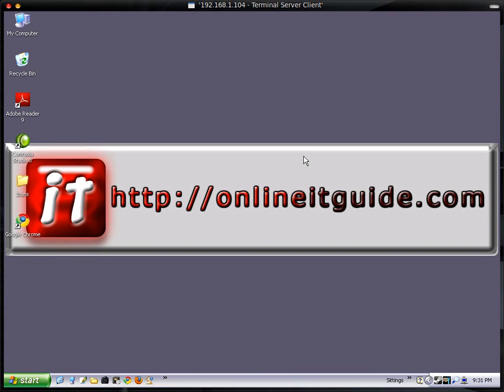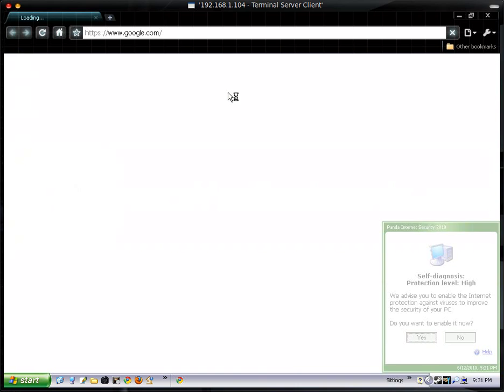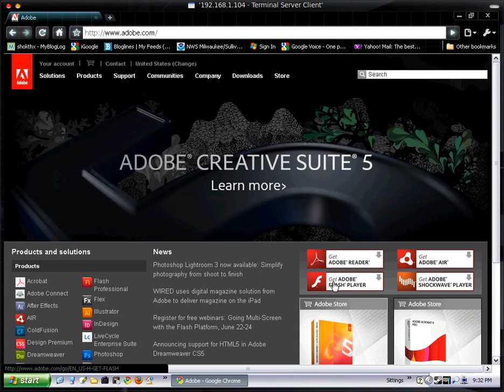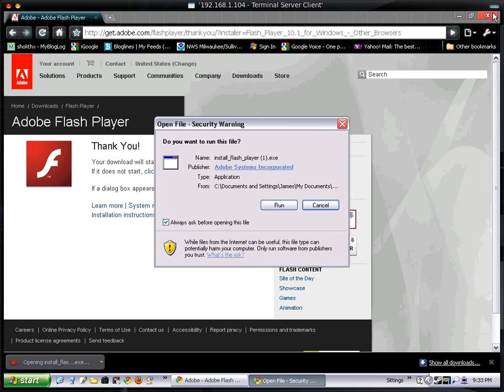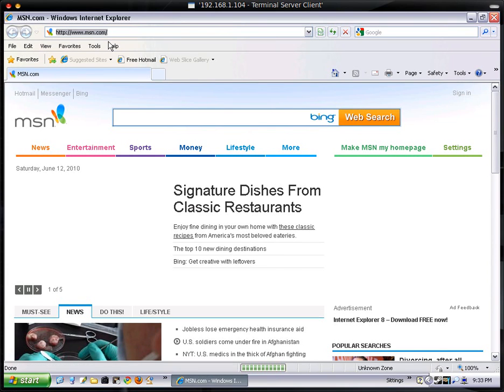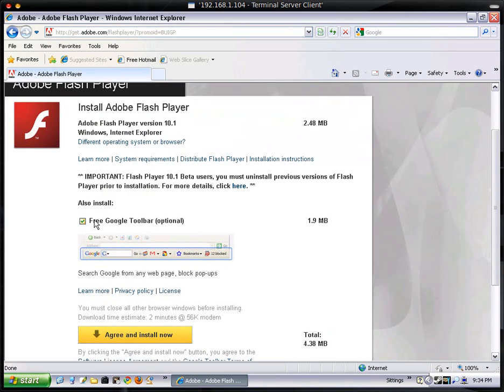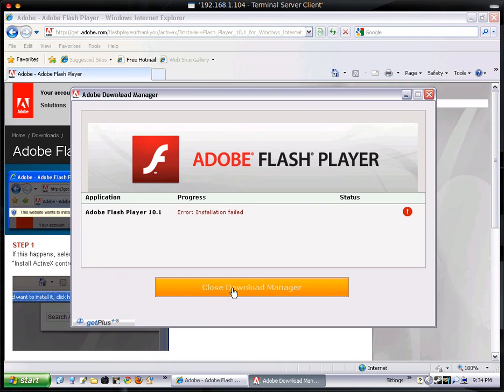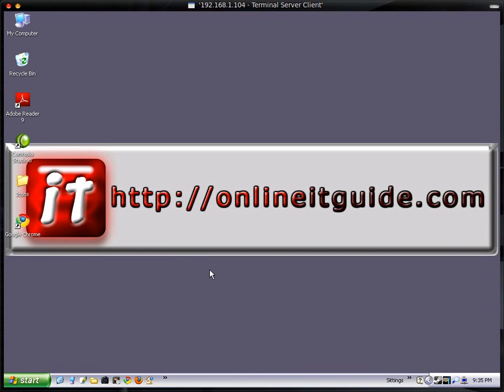How to Update or Install Adobe Flash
How to update Adobe Flash Player to 10.1 in Google Chrome and Internet Explorer. This video is for Windows but all OS's (even you Mac OSX fans) need to update Flash as the exploit is for Flash and not OS dependent.